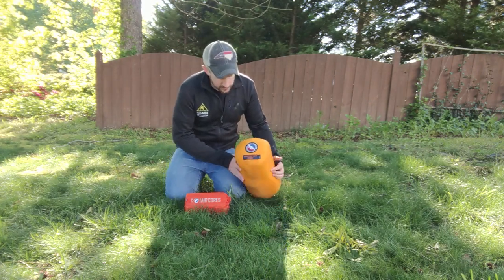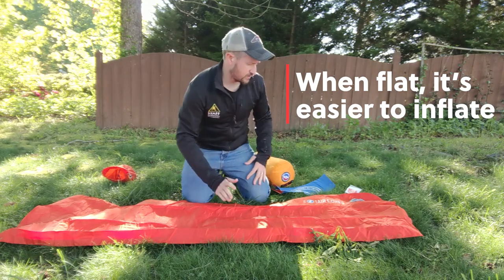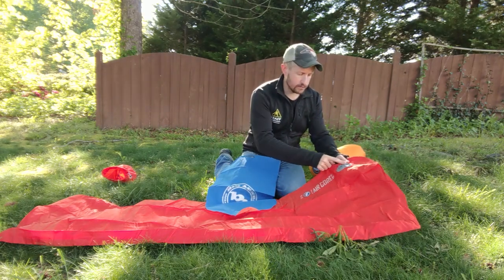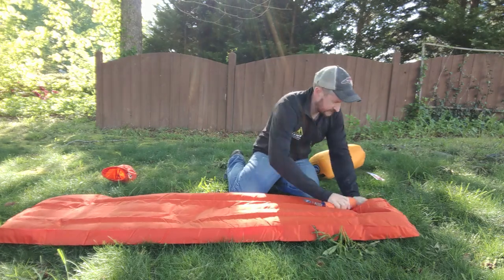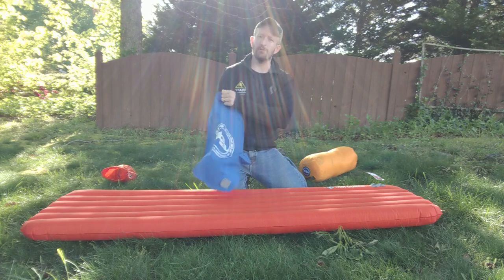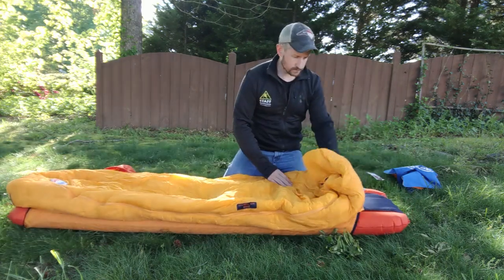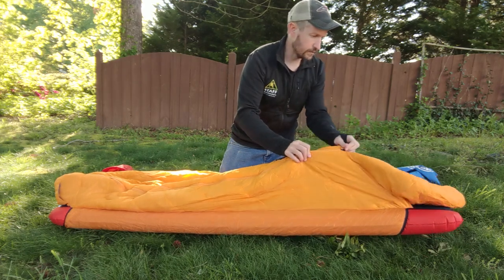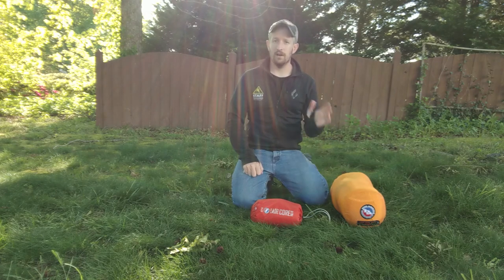Gear Up's Sleeping System - Sleeping Bag + Sleeping Pad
Here we go briefly go over how to use our sleeping bags and pads and how they can be paired together to become the perfect sleeping system for you! We talk about the setup, breakdown, and what features are unique to Big Agnes gear!